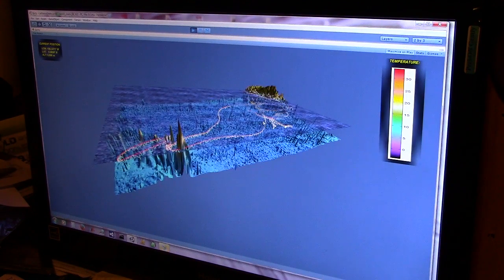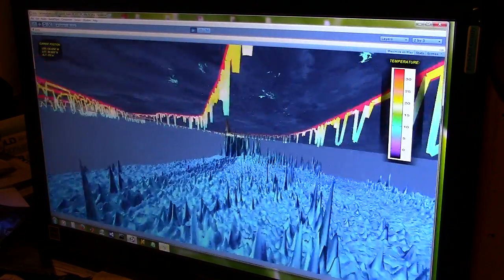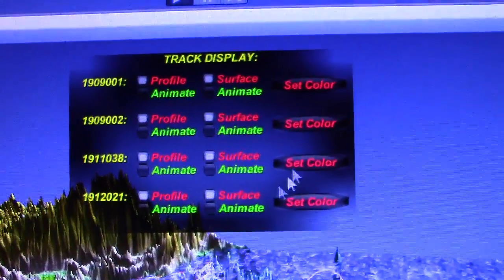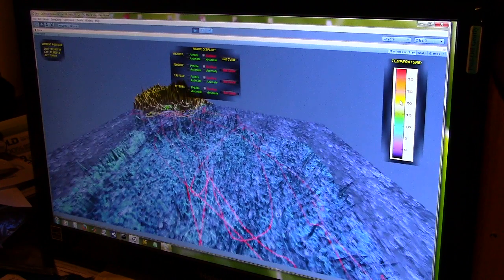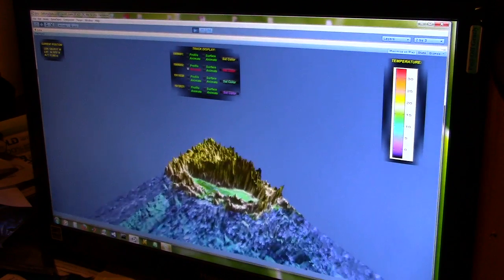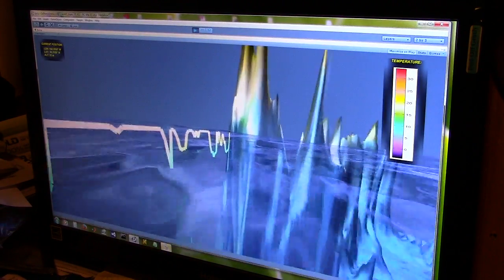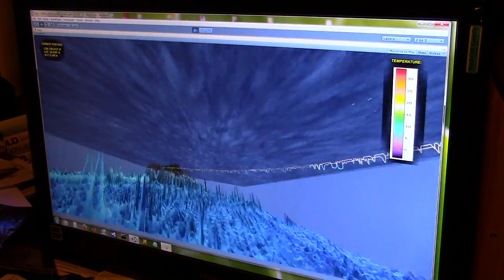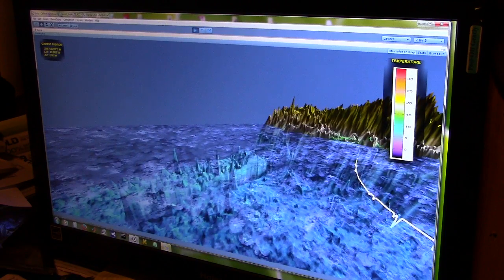sharks 00 422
Primordial castAR project video.